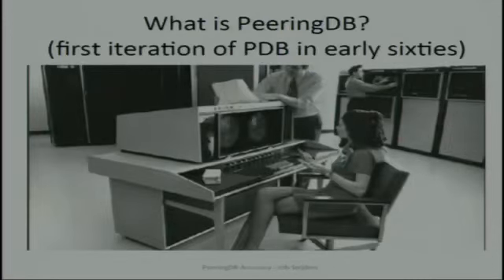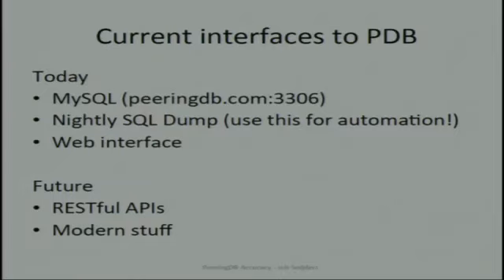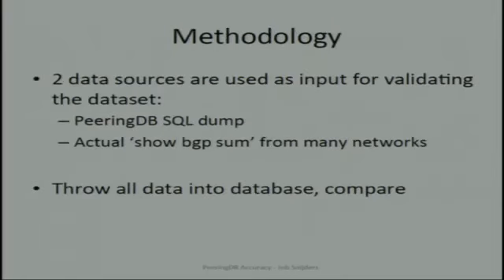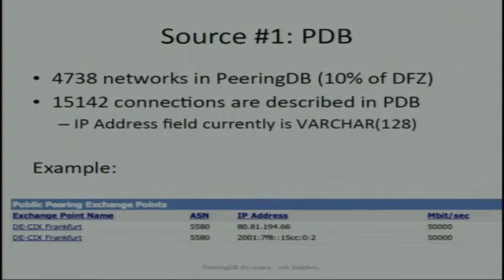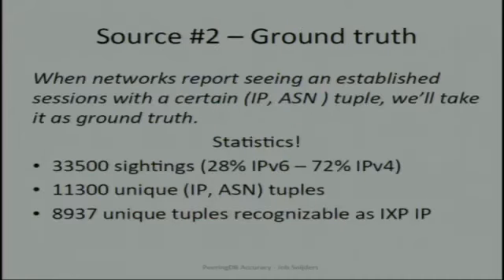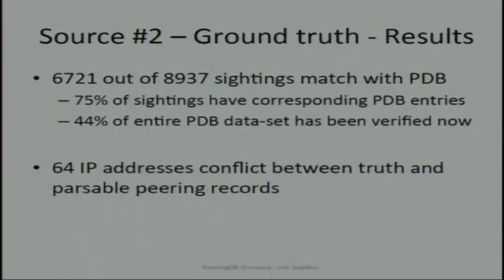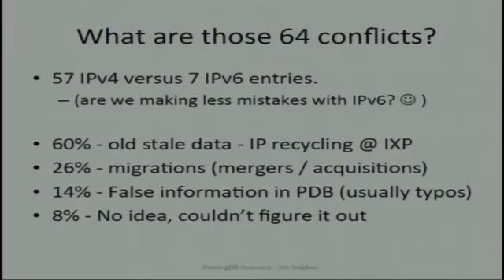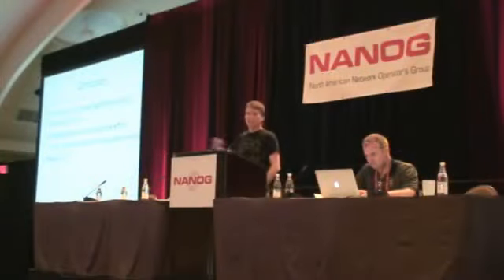PeeringDB accuracy is blind faith reasonable